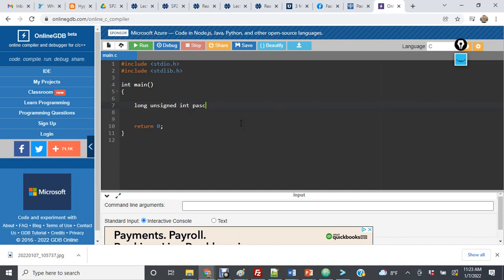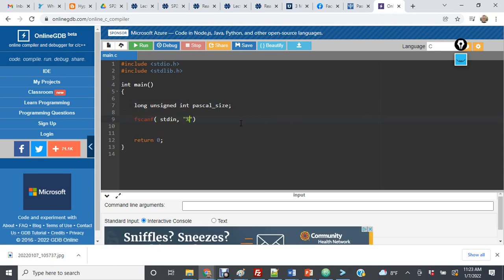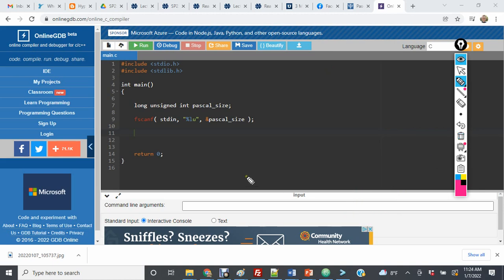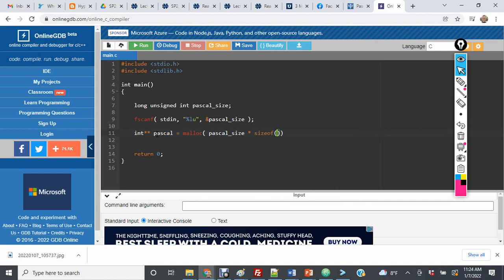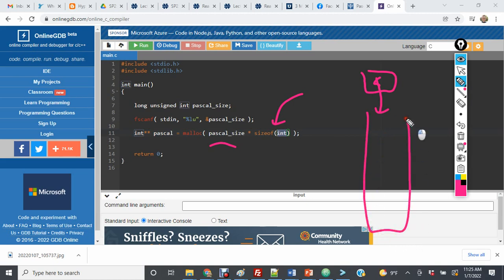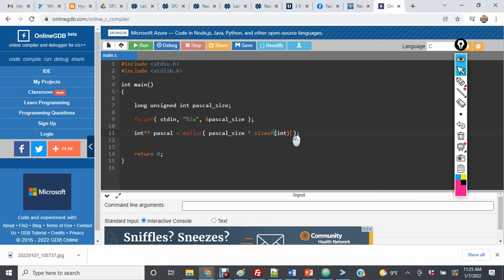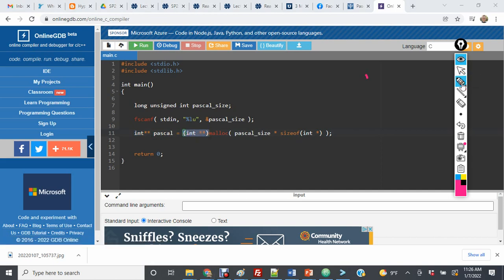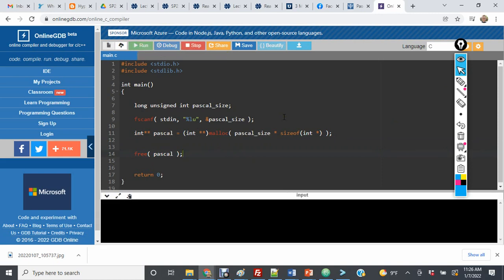Visualize It - 7-1-1 - Allocating pointers to pointers